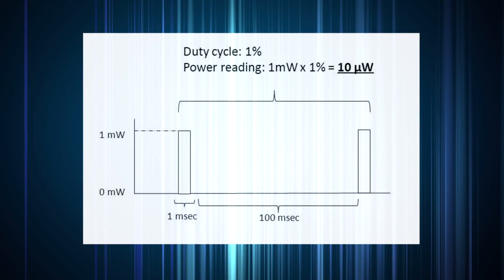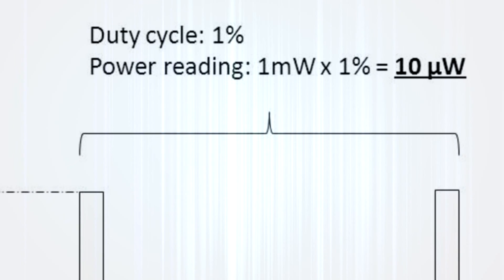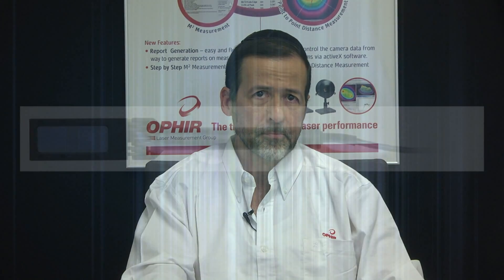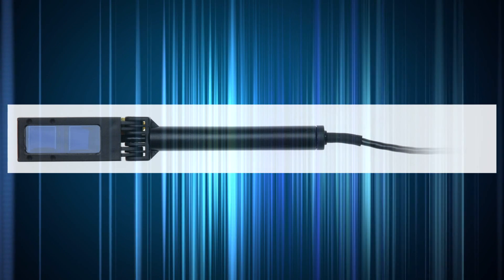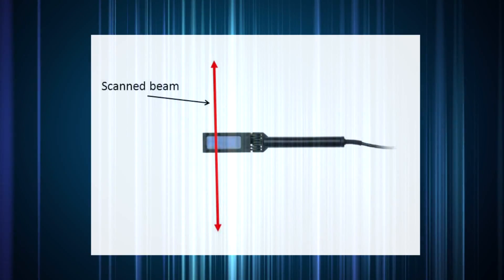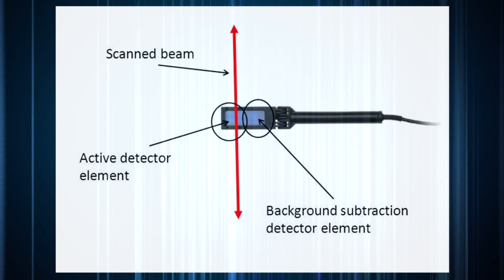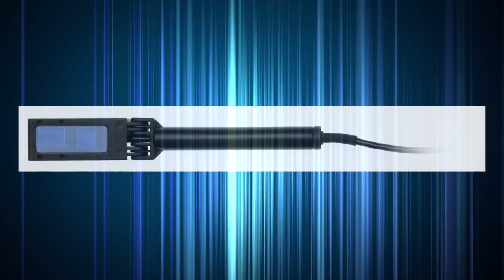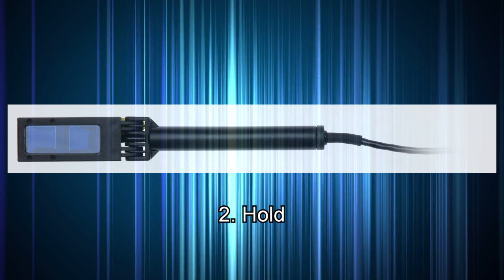Measuring power of scanned beams using the BC20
In this video, you will learn how the BC20 sensor enables correct power measurement of scanned beams, such as are used in barcode readers, laser shows and similarly challenging applications.